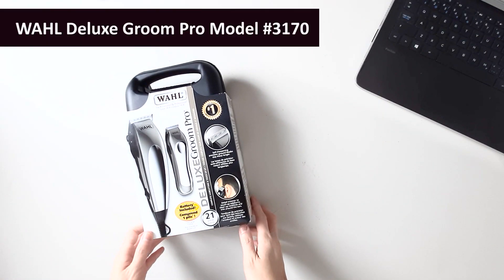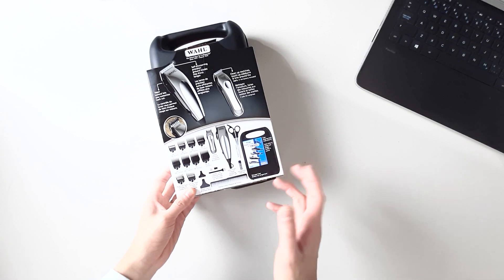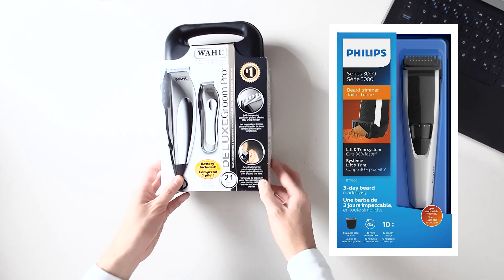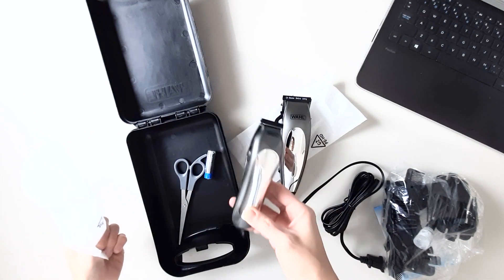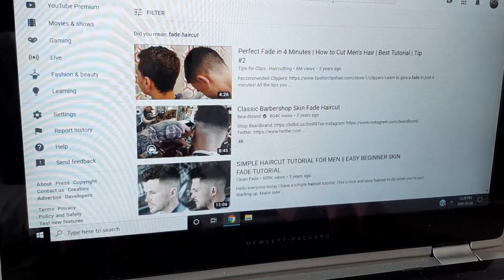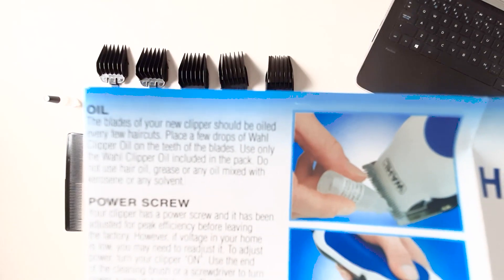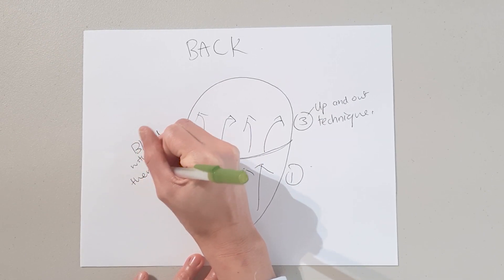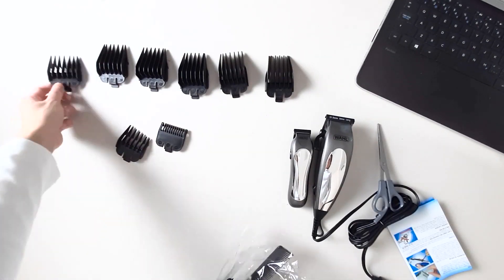I cut my husband's hair...first time | COVID-19 Haircut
As hair salons close until further notice due to covid19 , my husband got me to cut his hair. This documents my first time cutting someone's hair.

PASSION PROJECT:
Freend Kat™ - Cold Weather Scarves for Sensitive Skin:
► No more scratchy scarves!